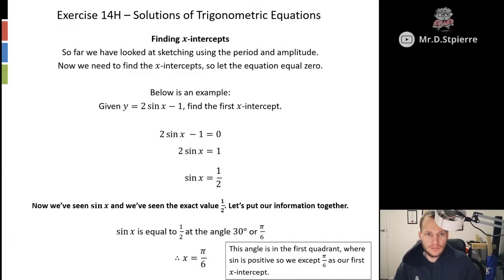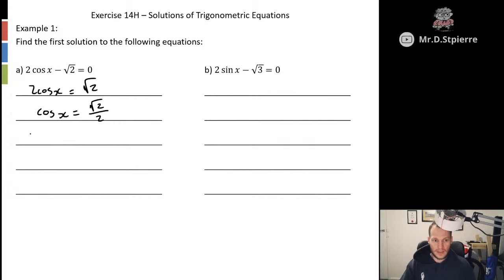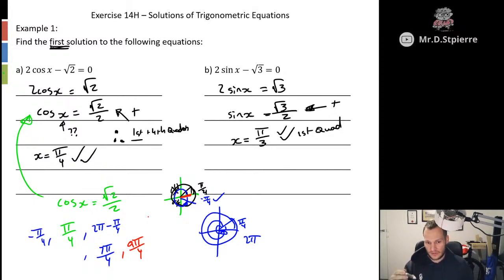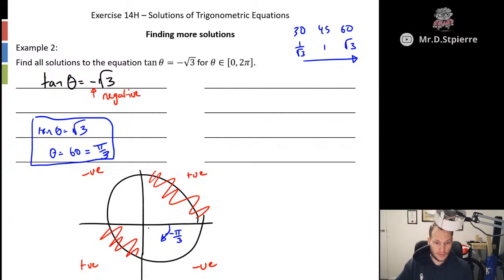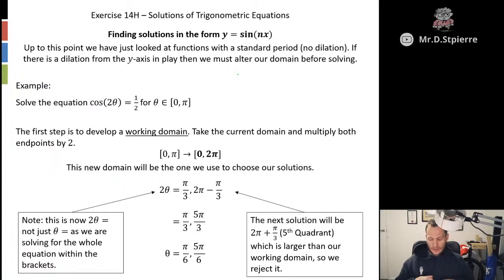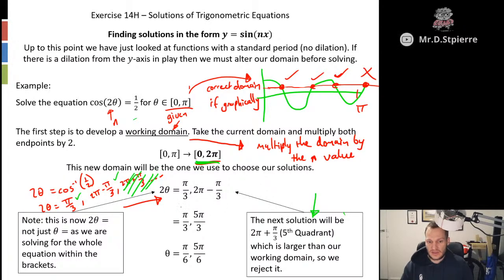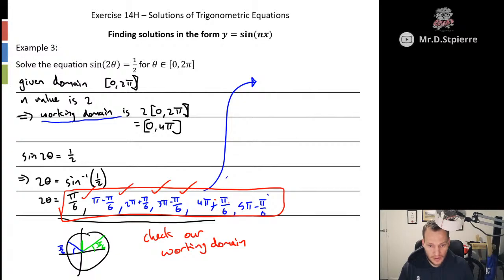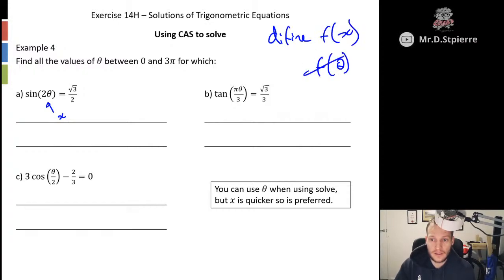Exercise 14H - Solutions to Trigonometric Equations & finding intercepts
We look at how to find the solutions to trigonometric equations (first and repeating solutions)